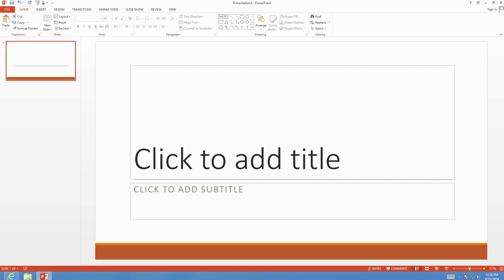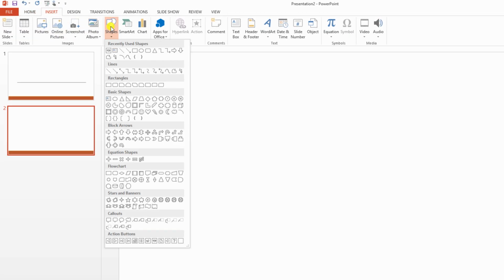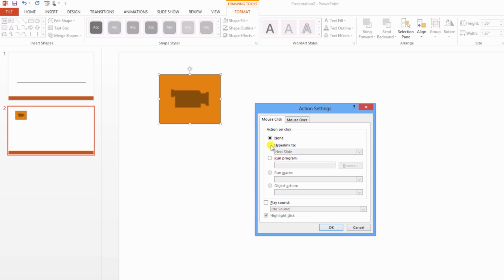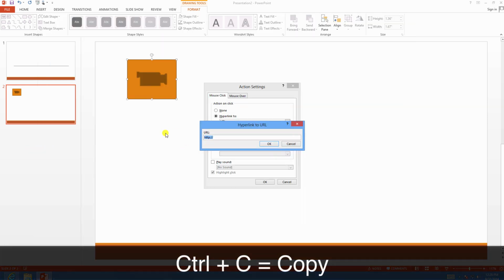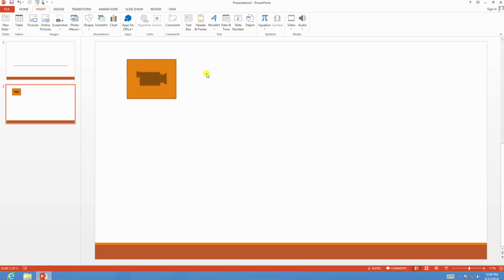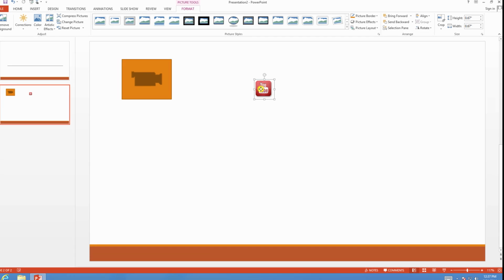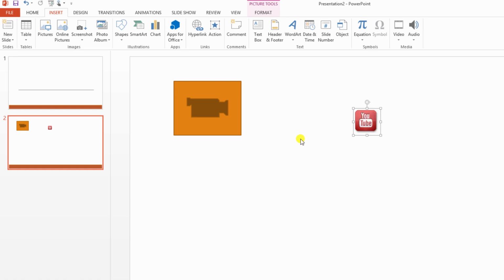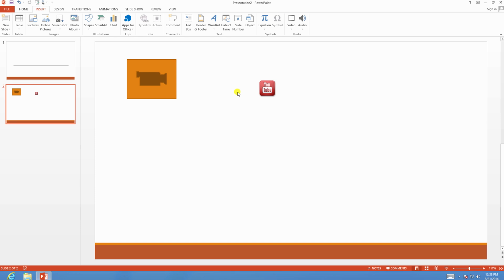Add YouTube Videos To Your Presentation: Most Excellent PowerPoint Tips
Our first Mr. Ford's Class Most Excellent PowerPoint Tip. This video shows you how to quickly and easily add YouTube videos to your PowerPoint presentation.

In this presentation, we use Camtasia for Mac to capture the steps needed to add a YouTube video to PowerPoint. This works for both PC and Mac. Be aware that this ONLY works when the computer used for the presentation is connected to the Internet.

When adding a YouTube video or any other video from a streaming video site (Vimeo, TeacherTube) we are linking to the video. In order to embed the video, the user must use third party software to "rip" the videos. This is not advised as in many cases these "ripping" solutions are plagued with malware and deprive content creators of ad revenues.

There are different ways to add videos to presentations. This method is, in this author's opinion, the more visually appealing. To start with the user must have an image that will be used as the button to launch the videos.

The first way to add the button is to go to insert-shapes-action buttons-movie. The user can then drag and scale the image to taste. To code is built into the action button, however, the user must still use the URL option and past the URL that YouTube supplies.

The second method, and preferred is to add an image to the presentation. The image must then be turned into an action button. Depending on which version of PowerPoint this can be as simple as right clicking and selecting action button or going up to the ribbons and selecting action.